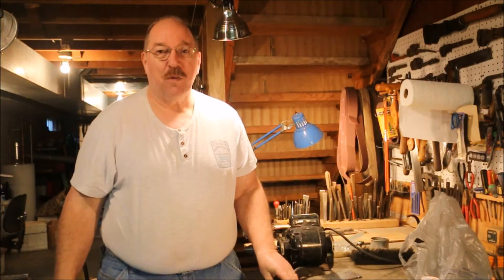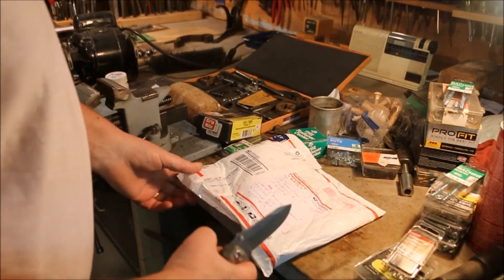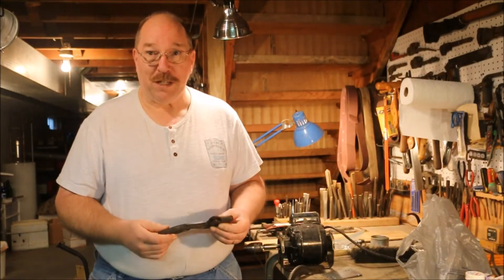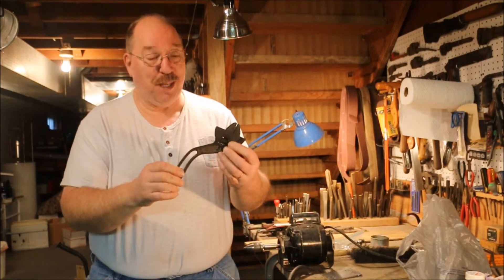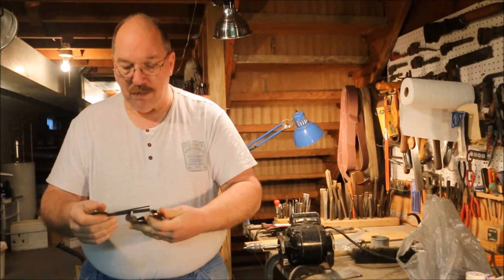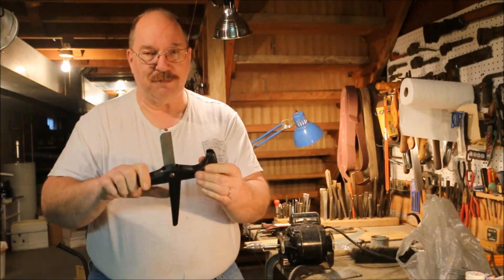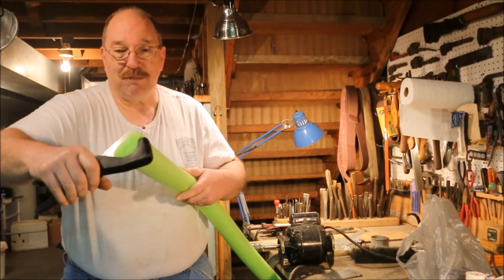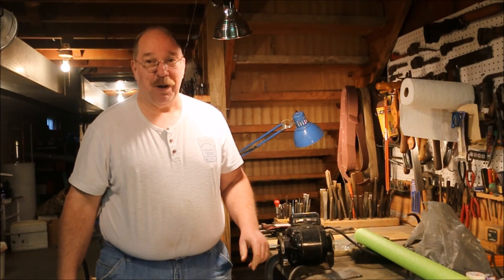LEWIE'S LATEST PACKAGE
Lewie sent me a package. In it was an interesting 8” wrench made by the Bemis & Call Co.
It’s a type that I hadn’t seen before. It’s going to look good on the wall. There was also an interesting pair of PM 67620 compound leverage pliers. I don’t know if Lewie is able to read minds or just pays real close attention but he sent me along a tool that is perfect for the next job on the list. Now that you’ve had a chance to visit and look around the place why not comment on what you see. Pointing fingers or pats on the back, all are welcome. Some of the best ideas come from you, the viewers. If I’ve done it right let your friends in on the secret. If not, then let them in on the laugh.